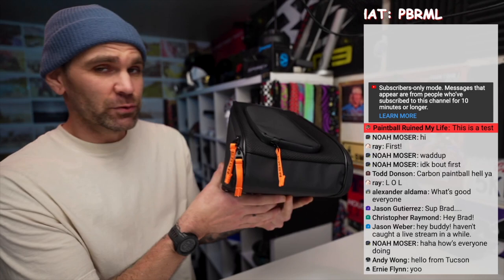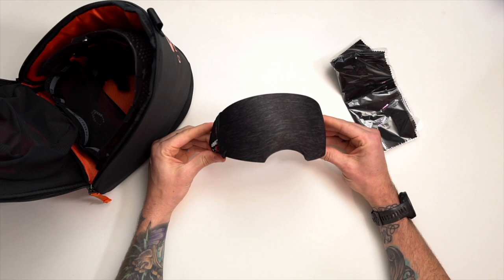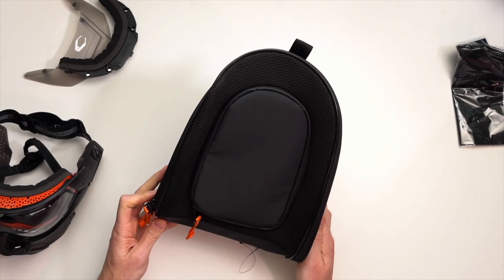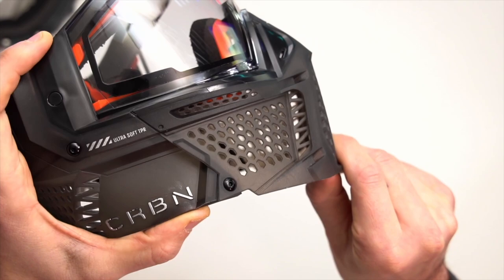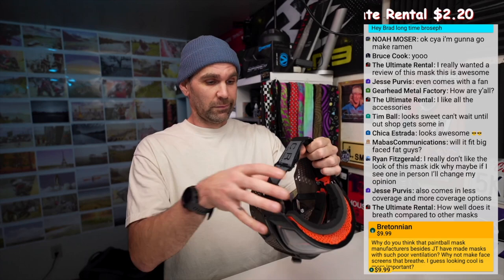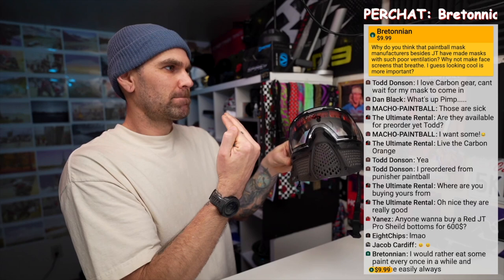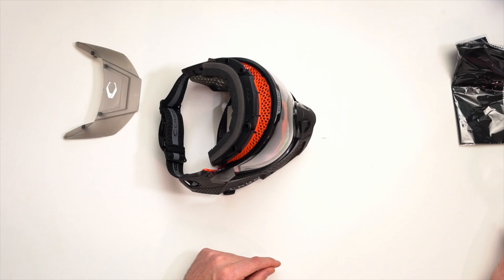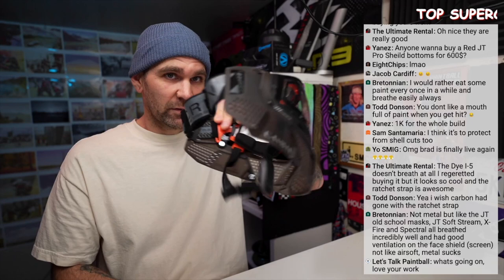Carbon Zero Pro Unboxing and First Thoughts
HK Army Aerolite
Bunkerkings CTRL
Vforce Profiler
Virtue Elite Harness